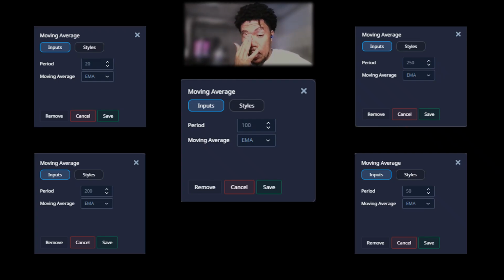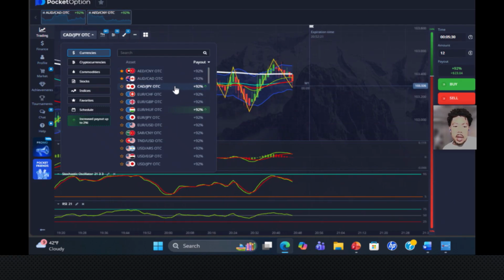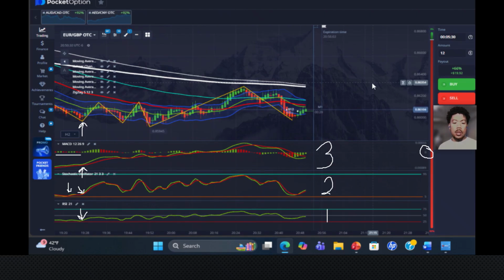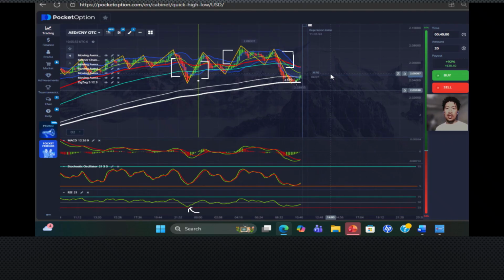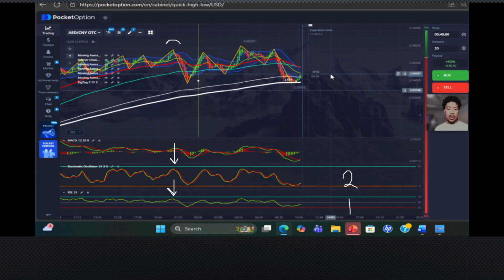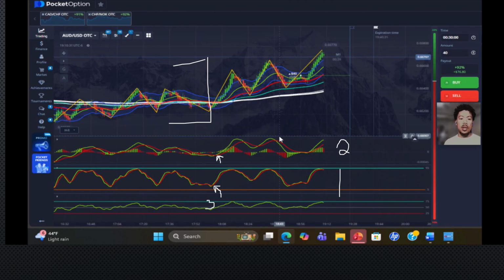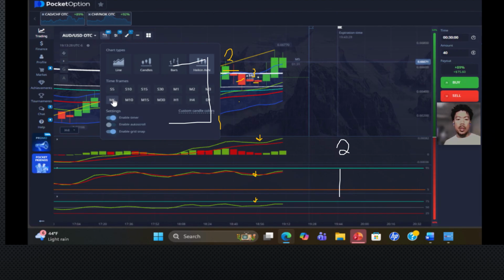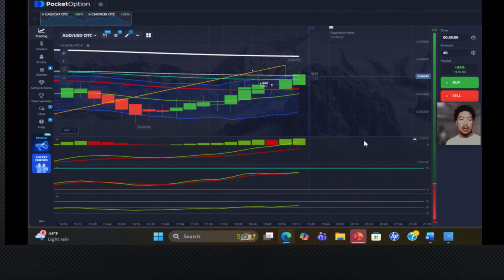LIVE TRADES USING TOOLS AND DIFFERENT TIME FRAMES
LIVE TRADES USING MOVING AVERAGES, KELTNER CHANNEL, OSCILLATOR, RSI, MACD